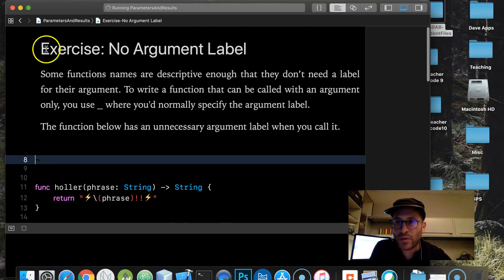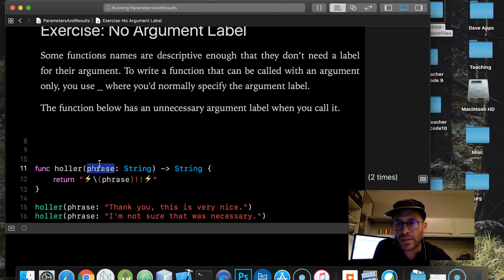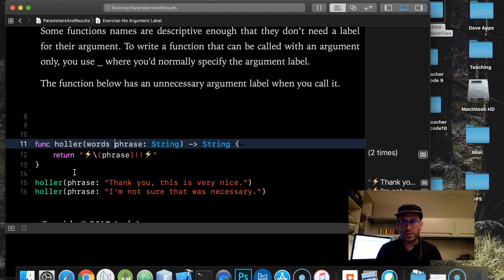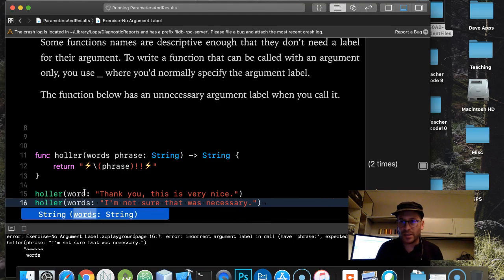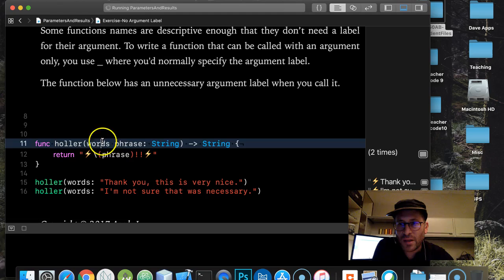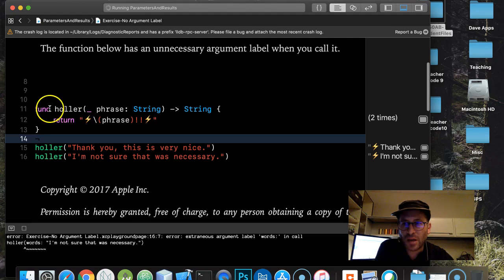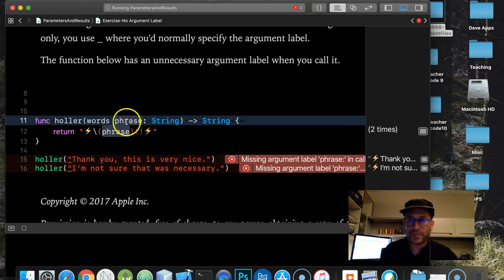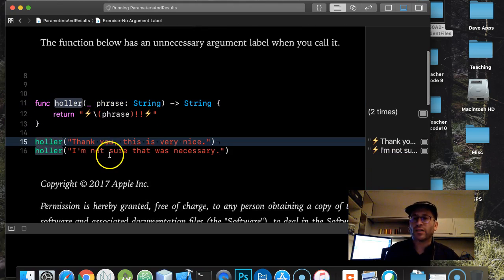Page 17 Playground 10 - No Argument Label